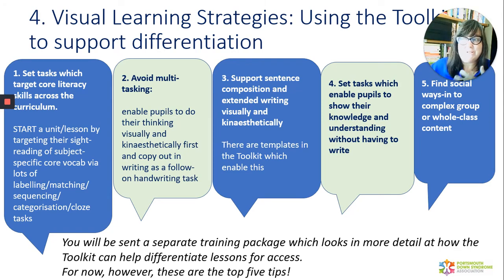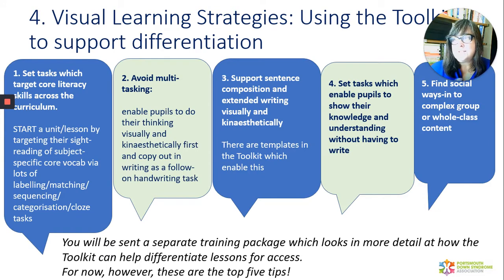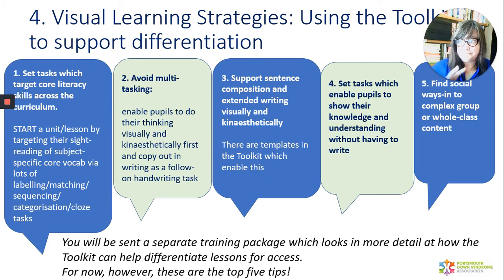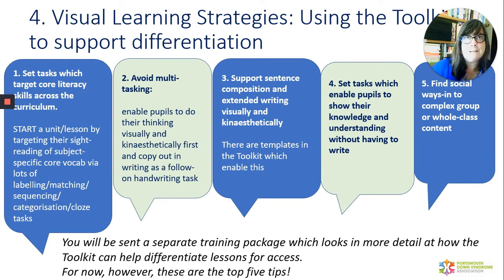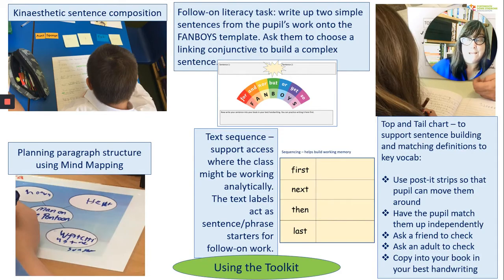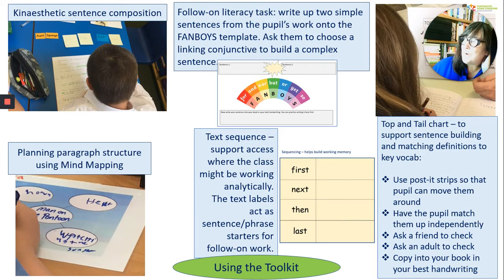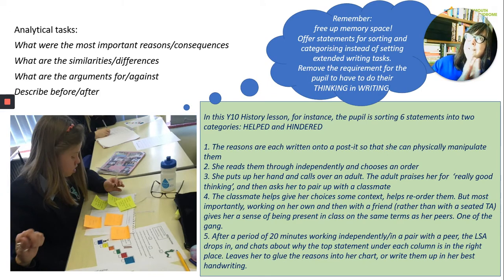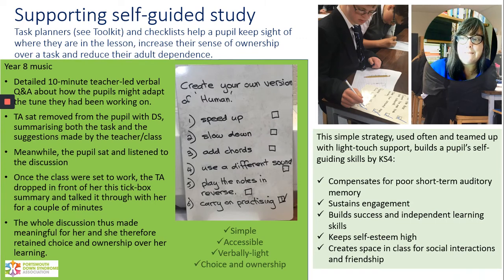Teaching a child with Down Syndrome - Visual learning strategies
In this video Allison Powell (advisory teacher) Portsmouth Down Syndrome Association discusses the importance of visual and kinaesthetic learning strategies to develop the understanding of a child with Down syndrome.